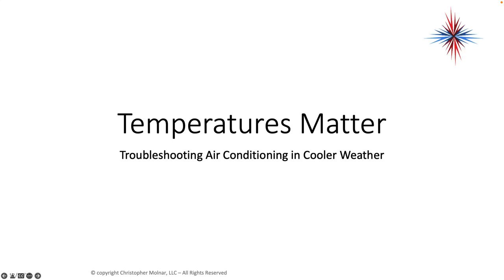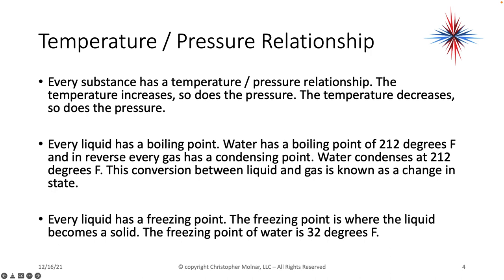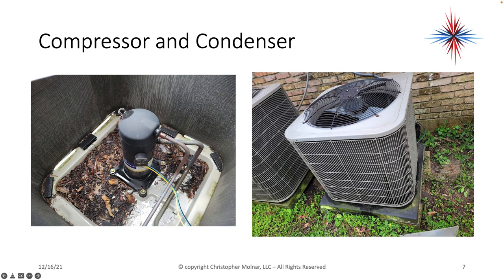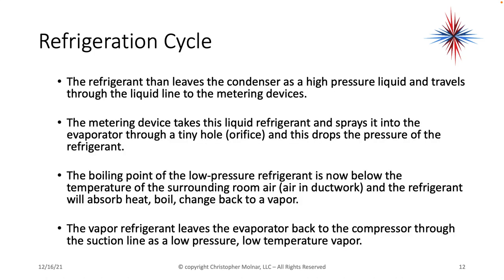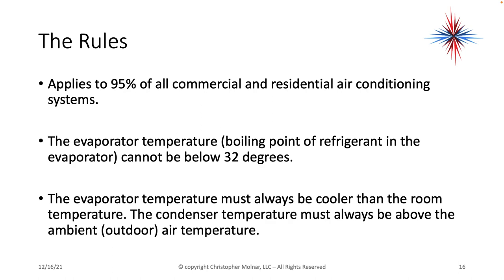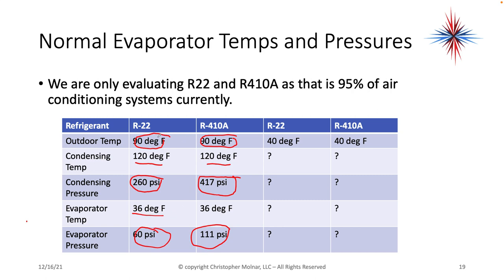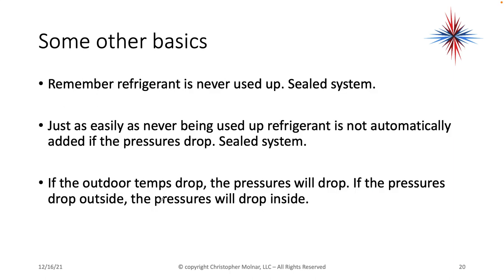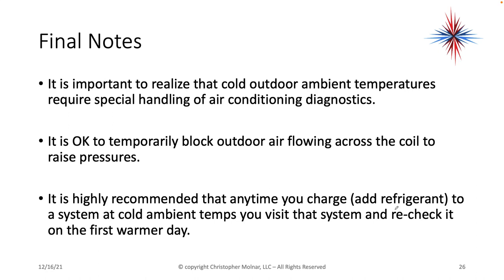Air Conditioning - Cold Temperature Diagnostics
Table of Contents:

00:00 - Temperatures Matter
00:11 - The question?
00:51 - The other question?
02:08 - Temperature / Pressure Relationship
03:54 - Heat Movement
04:40 - Major Components 1 and 2
06:03 - Compressor and Condenser
06:23 - Major Components 3 and 4
07:10 - Evaporator and Metering Device
07:58 - Refrigeration Cycle
08:32 - Refrigeration Cycle
09:18 - Refrigeration Cycle
09:58 - Refrigeration Cycle
10:10 - Refrigeration Cycle
10:10 - Refrigeration Cycle
11:00 - Condensate
11:29 - Refrigerant
11:44 - The Rules
12:25 - Guidelines
13:40 - Back to the question
14:00 - Normal Evaporator Temps and Pressures
15:55 - Some other basics
16:28 - Normal Evaporator Temps and Pressures
17:47 - Result of Low Temps
18:20 - Confusion and reality
18:34 - A good technician can…
19:46 - A confused technician will ….
20:10 - Final Notes